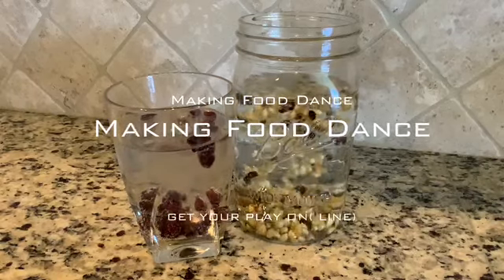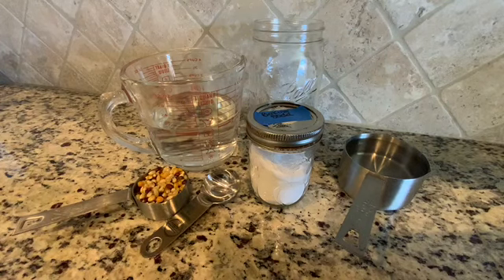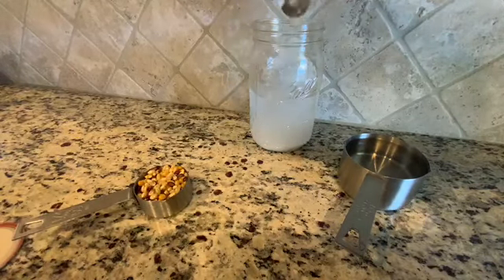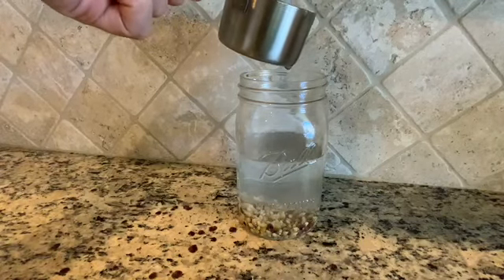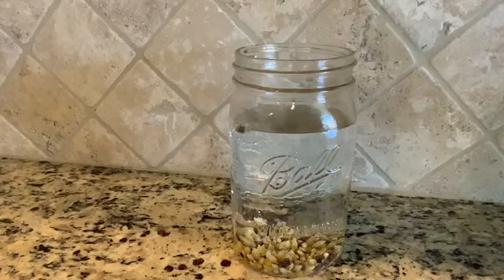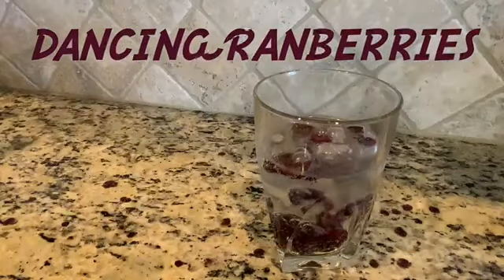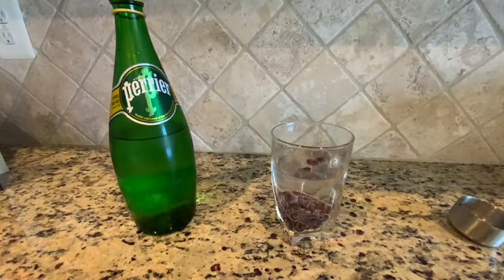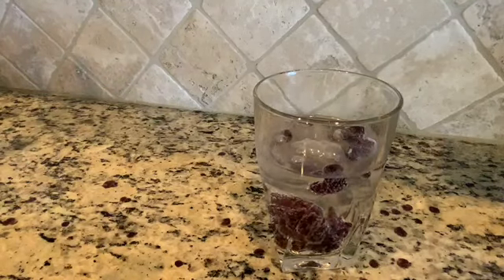Dancing Dinner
GYPO's Try it Out Tuesday - Dancing Food! Easy science projects to do at home!